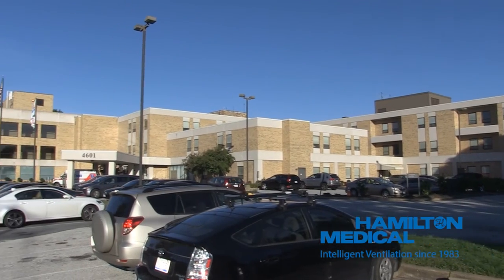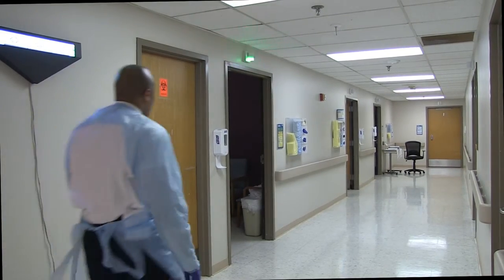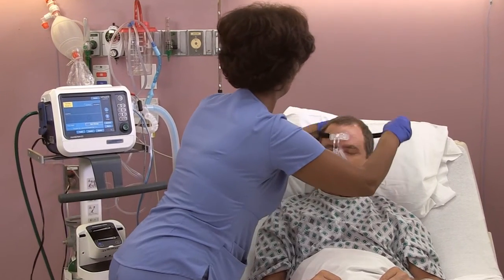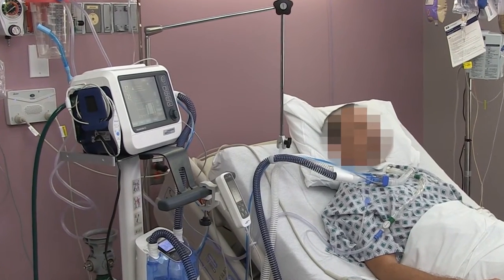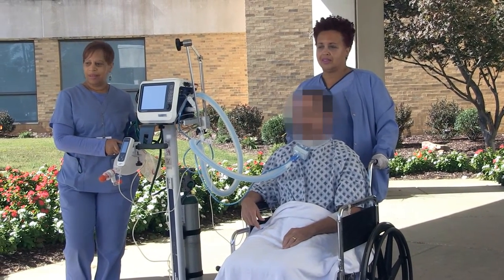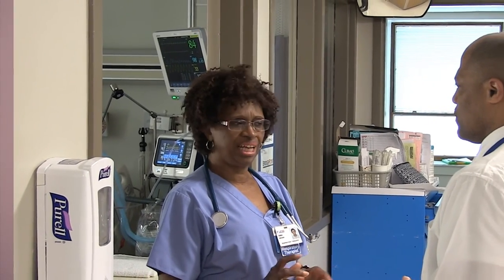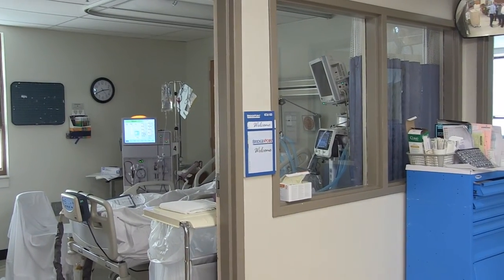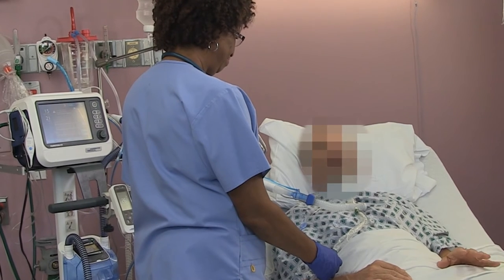Long term acute care with HAMILTON-C1 at BridgePoint Hospital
The respiratory care team at BridgePoint Hospital gives you an insight into their experience using the HAMILTON-C1 ventilator for their long term acute care patients.

BridgePoint Hospital National Harbor is a long-term acute care facility with 82 beds located in Washington DC. BridgePoint provides patient-centered, individualized care for patients who require longer hospitalization in a post-acute care setting.

With the goal of ensuring patients receive advanced, innovative and safe treatment, BridgePoint replaced its ventilator fleet in 2015 with 20 new HAMILTON-C1 ventilators.